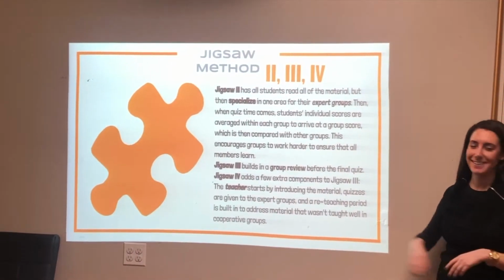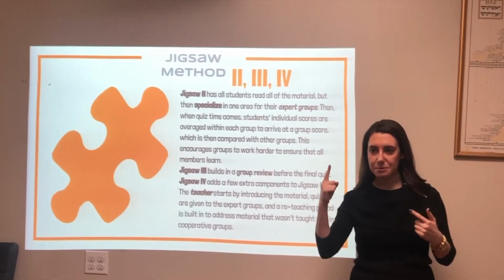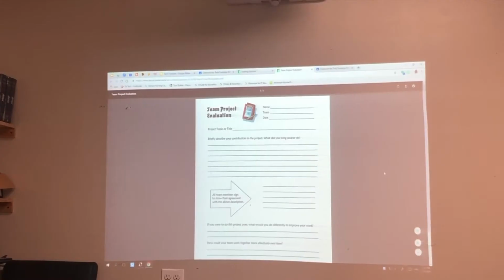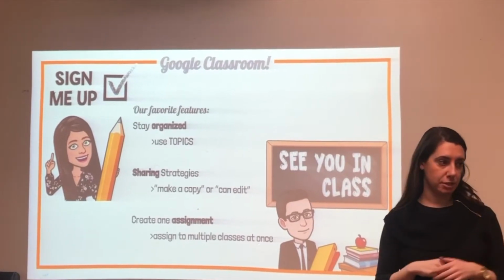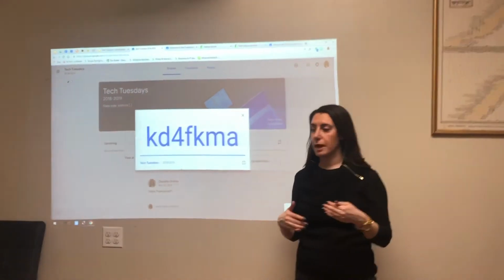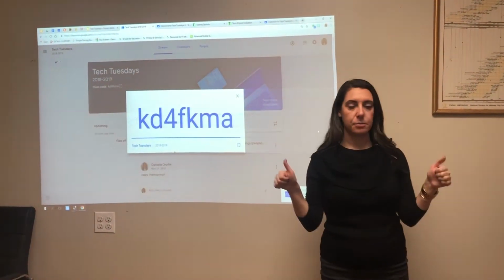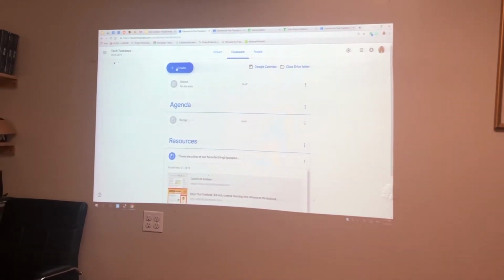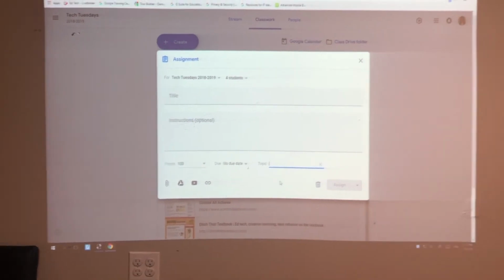Tech Tuesday 2/19/19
YOF’s Tech Tuesday,  Date: 2/19/2019
Jigsaw II, III, IV
Jigsaw II has all students read all of the material, but then specialize in one area for their expert groups. Then, when quiz time comes, students’ individual scores are averaged within each group to arrive at a group score, which is then compared with other groups. This encourages groups to work harder to ensure that all members learn.
Jigsaw III builds in a group review before the final quiz.
Jigsaw IV adds a few extra components to Jigsaw III: The teacher starts by introducing the material, quizzes are given to the expert groups, and a re-teaching period is built in to address material that wasn’t taught well in cooperative groups.
LINK: More about Jigsaw here!
        Jigsaw effectiveness assessment: teamwork evaluation form
Love these resources? Check out where they came from, Laura Candler’s Teaching Resources

Google Classroom
Stay organized inside Google classroom using Topics!
keeps you and the students organized
Create one assignment and post it to multiple classrooms
great time-saving tip
the same concept works for sharing certain assignments with different groups of students
think Jigsaw!
differentiation
Join our Tech Tuesday Google Classroom
code= kd4fkma
Bonus: 11 things to start within Google Classroom by Alice Keeler